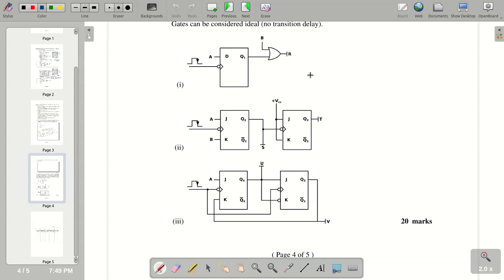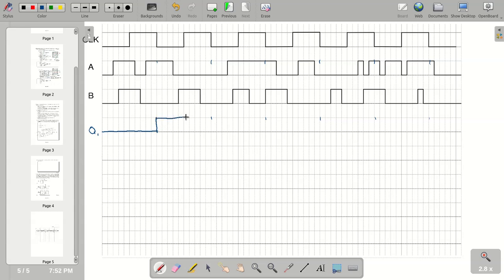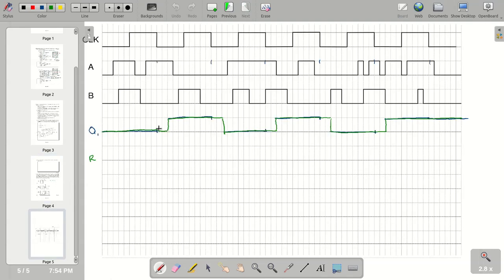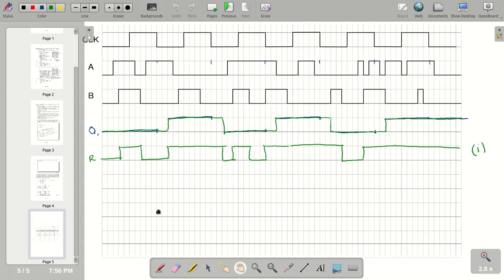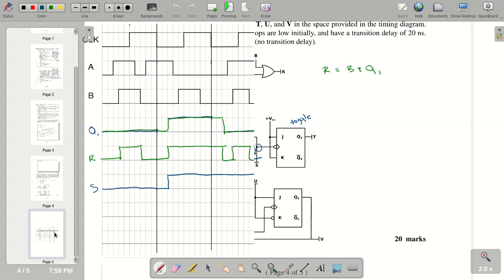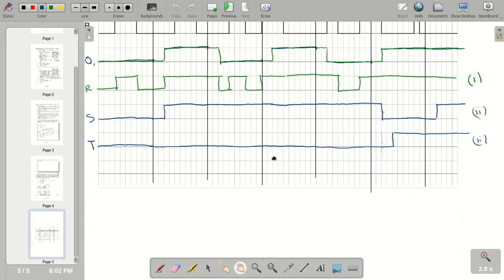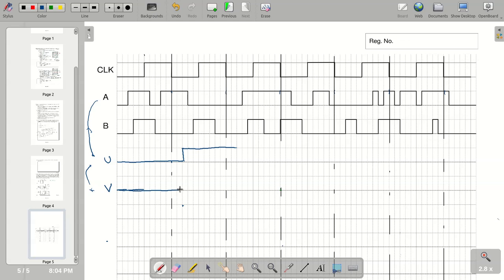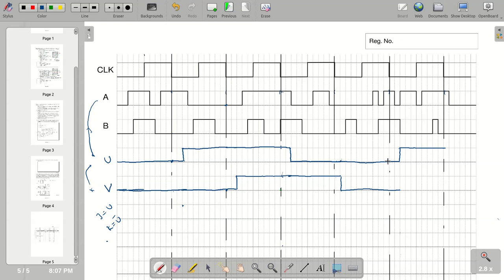CH342 past paper work through (2020/2021 Q4)